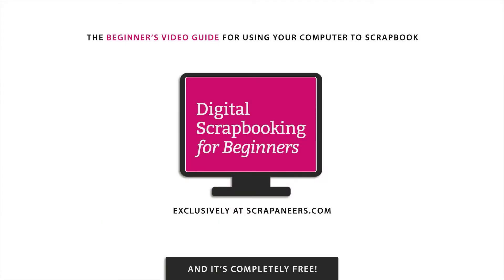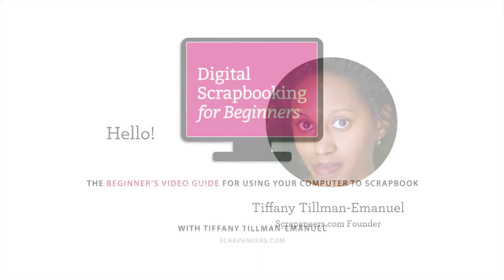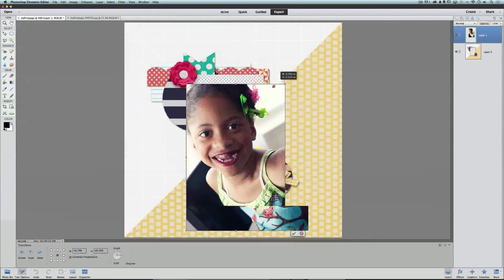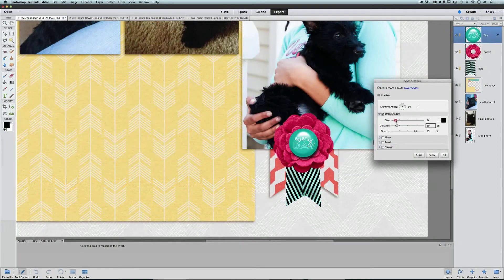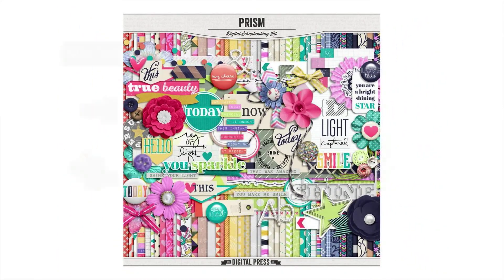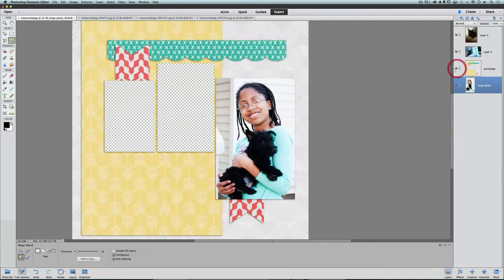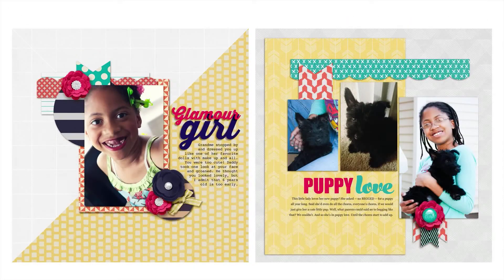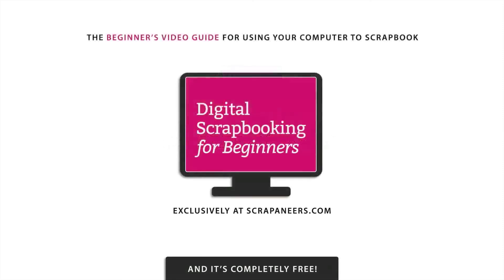The Digital Scrapbook for Beginners Class: Welcome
Welcome to Digital Scrapbooking for Beginners! A completely free and fun resource for learning how to use your computer to scrapbook.

In Digital Scrapbooking for Beginners, you’ll get the best basics of digital scrapbooking and learn how to create layouts quickly and fully from scratch.